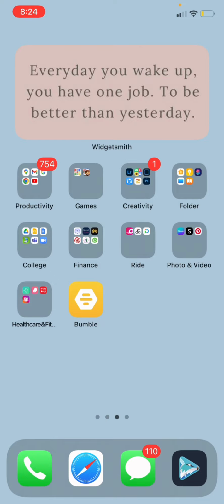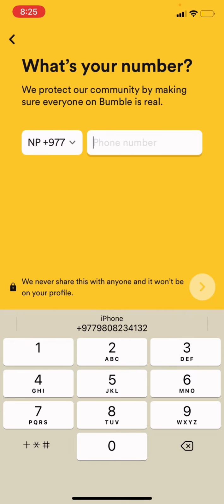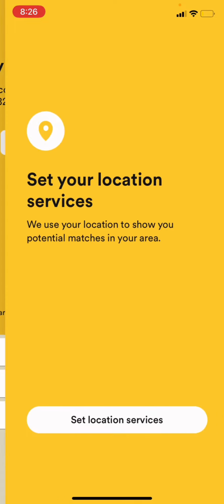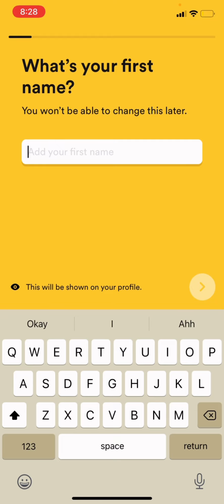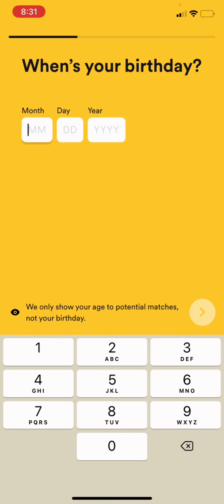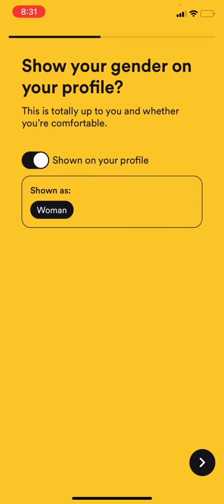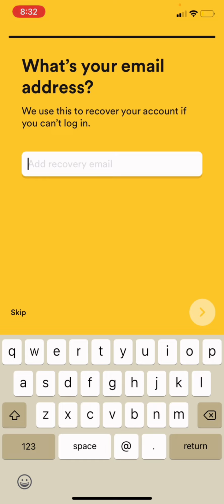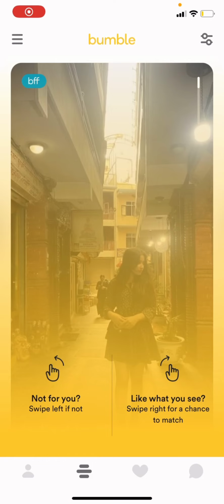How to Sing-Up for Bumble || Create Bumble Account || Register Bumble Account 2022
This video walks you through the step-by-step process of how to sign-up for bumble. Watch the video till the end and learn the steps in detail on how to sign-up for bumble. Download bumble from palystore or appstore. After opening bumble, it provides three options to sign in. You can either use your apple id, continue with Facebook, or a phone number.